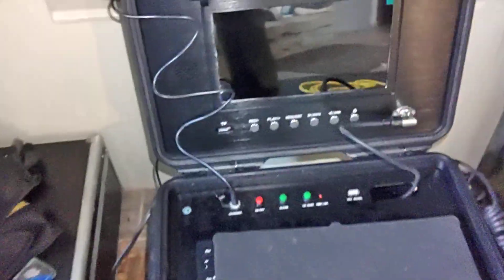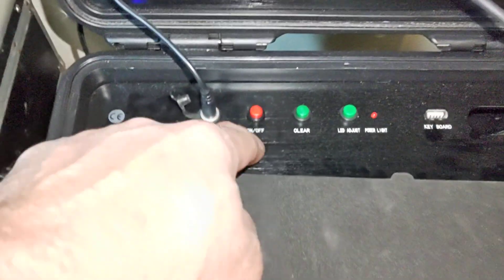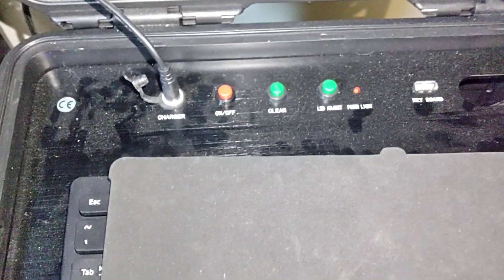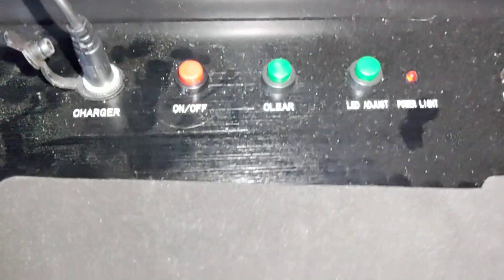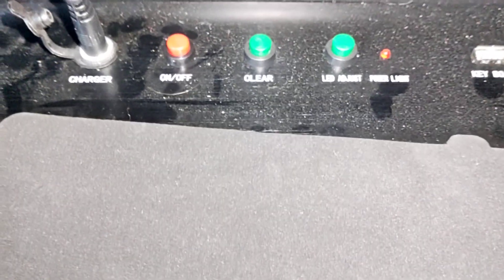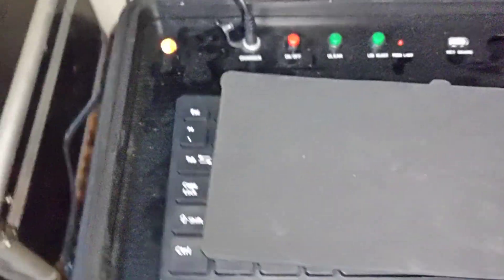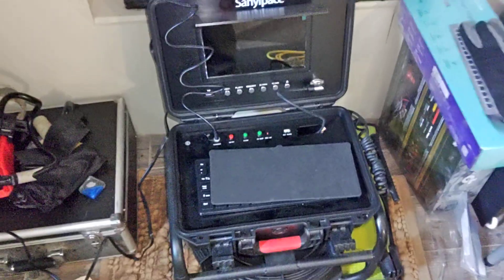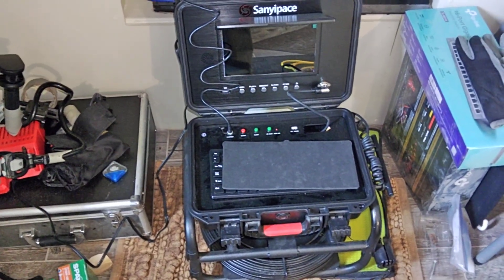Power supply cord not the problem